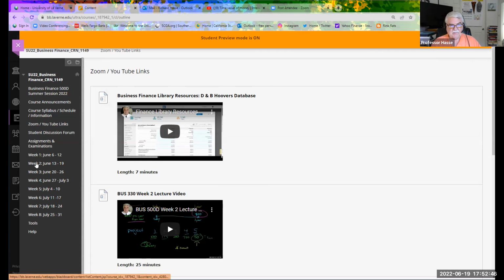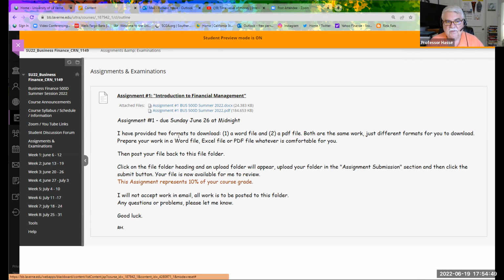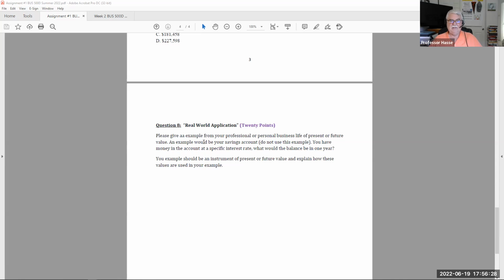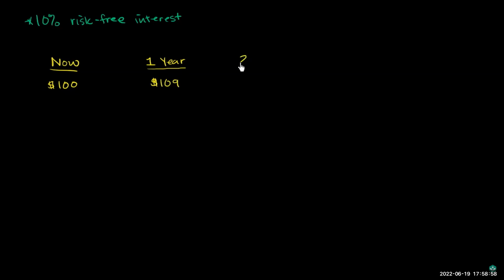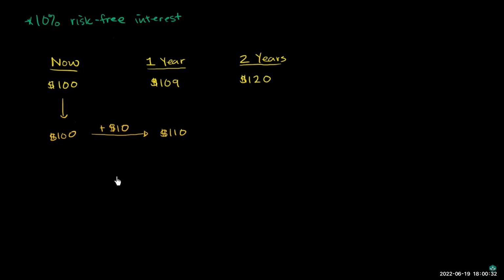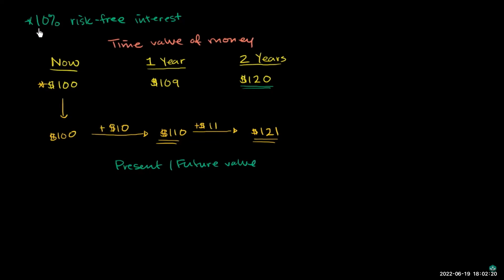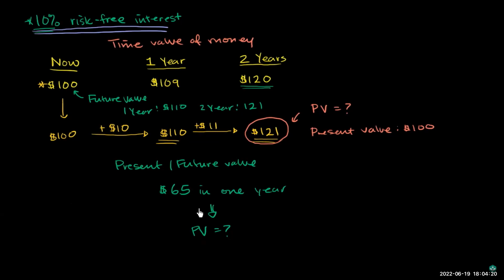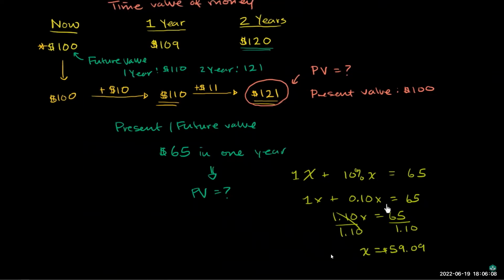BUS 500D Week 2 Update Video